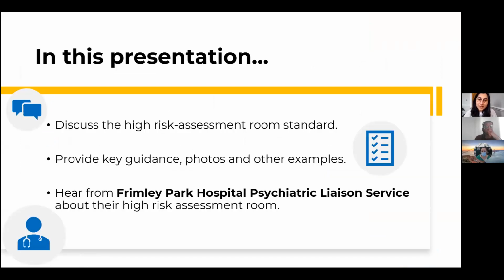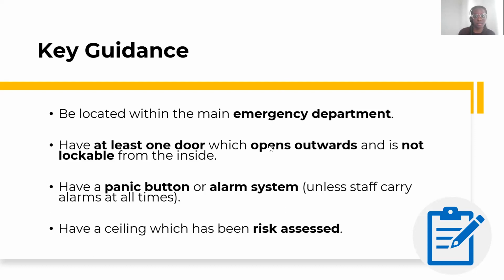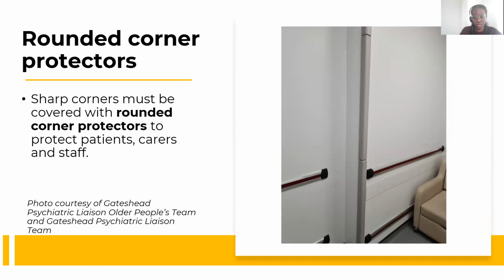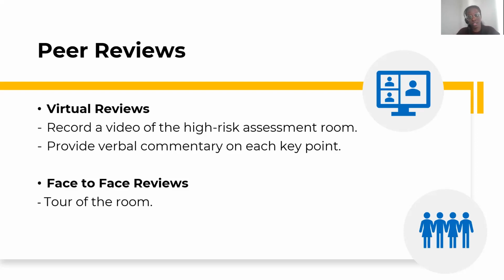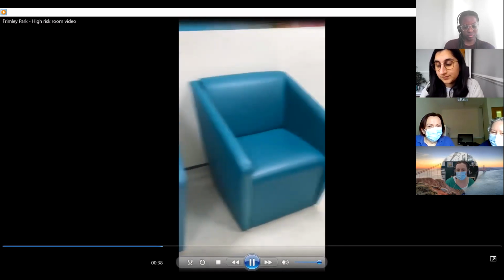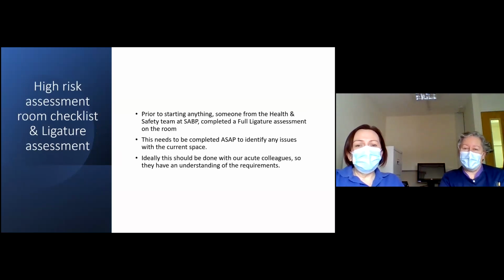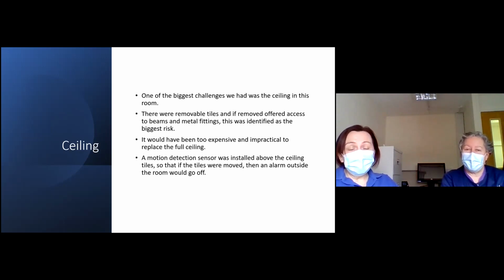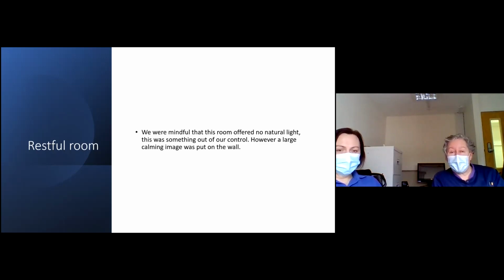PLAN Lunch and Learn: High-risk assessment room – 11 March 2022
The PLAN team discuss guidance around the networks standard and Frimley Park Hospital Psychiatric Liaison Service share how they developed their high-risk assessment room.